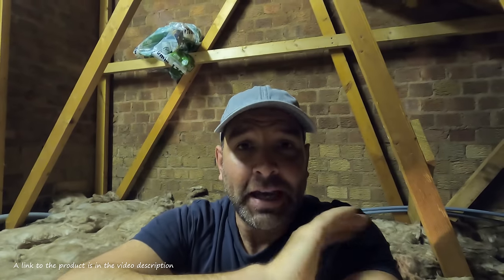Condensation in Loft: Solved in Less Than 2 Minutes [DIY Friendly]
You can buy the loft vents from Amazon

I have 17 yrs experience in the roofing industry, let me show you how you can get rid of loft condensation in minutes DIY with this cheap £2 product.

More information about the causes of loft condensation and the various solutions can be found on my

I have seen loft vents cure condensation in hundreds of homes and the reviews online are overwhelmingly positive but there are some corner cases and scenarios where you may want to try a different approach.

Watch my video and explore my website to find out more.